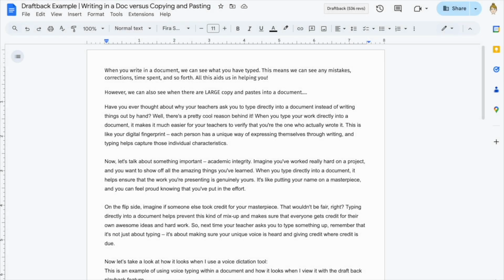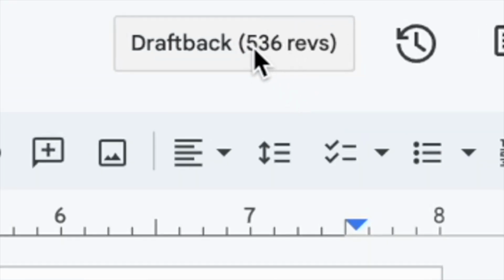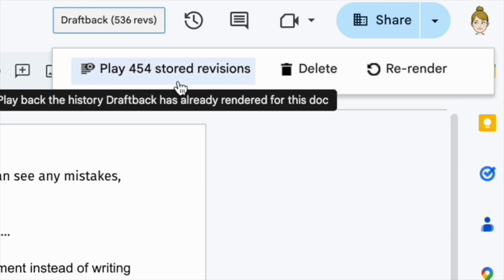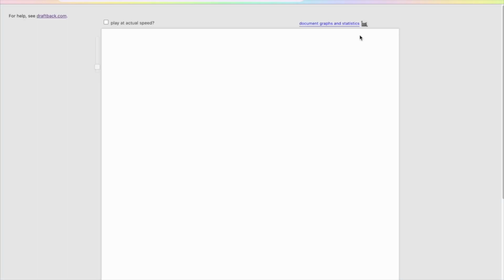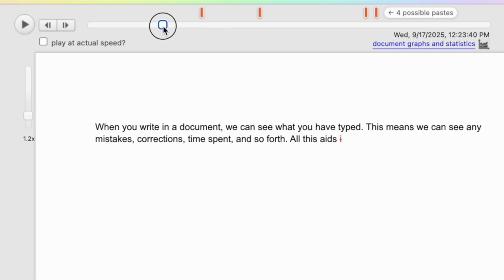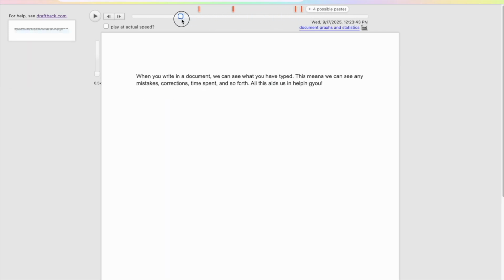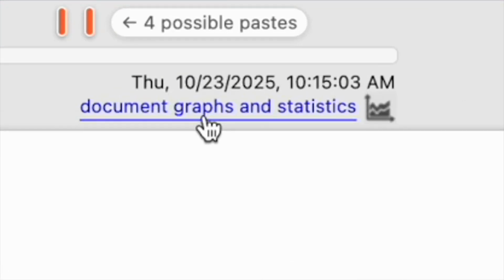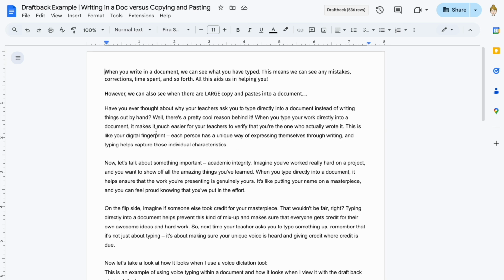How to Use Draftback Extension in Google Docs for Teachers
In this video, I’ll show you how to use the Draftback Chrome extension, a simple yet powerful tool that replays every revision made in a Google Doc. Perfect for teachers who want to see their students’ writing process, provide more meaningful feedback, and encourage academic integrity.

💡 WHAT YOU’LL LEARN:
• What the Draftback extension is
• How to replay a student’s writing process in Google Docs
• Tips for using Draftback in the classroom

🧭  About Me
Hi, I’m Meira G! I am an EdTech Coach who helps teachers simplify their digital lives through smarter, minimalist tech use.

"Simplify your tech. Simplify your life."